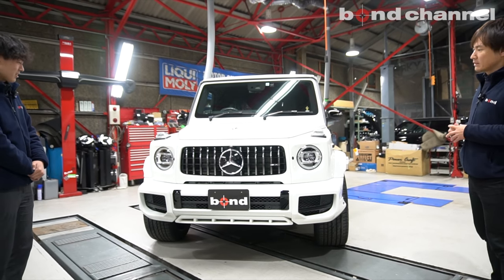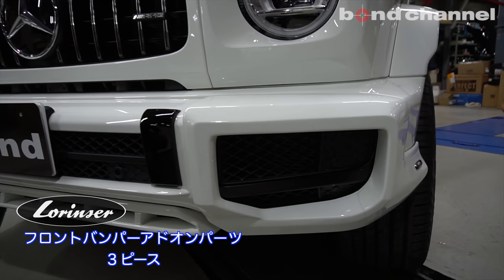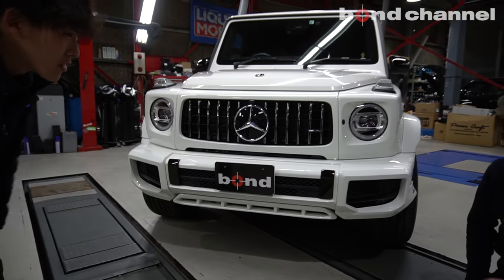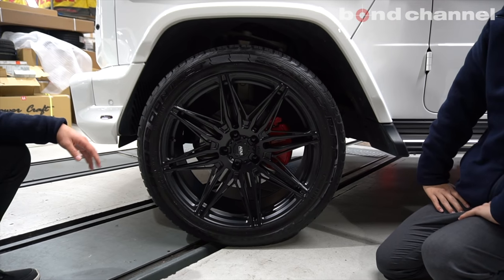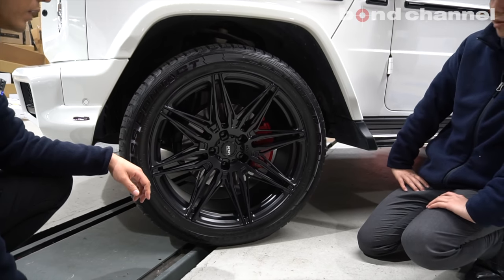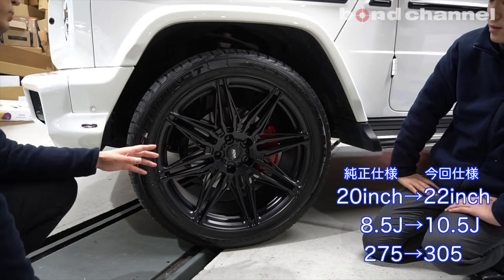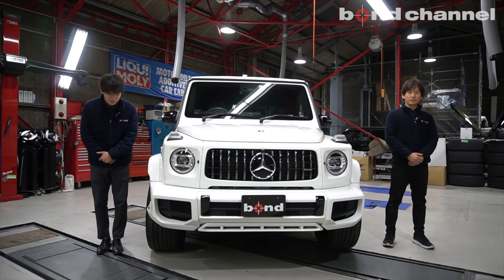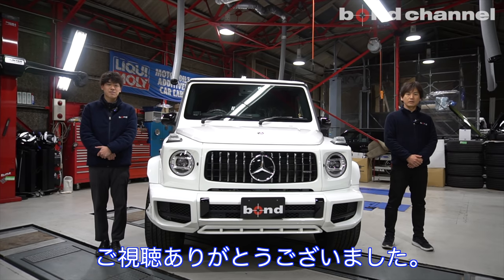【bond shop Osaka】 W463A G350d Lorinser × ADV.1 × 4本出しマフラー！！【カスタム紹介】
大阪店にてカスタマイズさせて頂いた、現行型G350dのご紹介です。
こちらのブログも併せてご覧ください。

●Wheels
ADV.1  ADV08
マットブラック
Fr & Rr : 10.5j ×22inch

●Tires
Continental UHP
Fr & Rr : 305/40-22

●エクステリア
Lorinser フロントバンパーアドオンパーツ
　　　　フロントスポイラーエアインテーク
　　　　リアルーフウィング
G63純正パナメリカーナグリル
　　　　　　　ヘッドライトカバー
ブレーキキャリパーペイント
グロスブラック施工（ラッピングorペイント）
　・ドアミラー　・バンパーモール　・スペアタイヤカバー　・サイドモール

●インテリア
&+[アンドプラス] アンビエントエアアウトレット
ミラーリング
クラフツラゲッジフラットスペース
AMG純正 ラバーマット（右ハンドル用）

●エキゾースト
&+ ４本だしエキゾーストパイプ withサウンドジェネレーター

●その他
低ダストブレーキパッド　など。

BOND OSAKA
〒537-0024　大阪府大阪市東成区東小橋1丁目17番19号
営業時間 : 平日　10:00～20:00　日祭日　10:00～18:00
担当：浅井